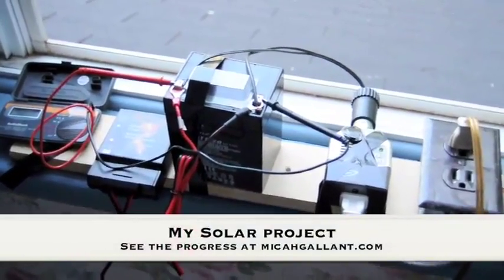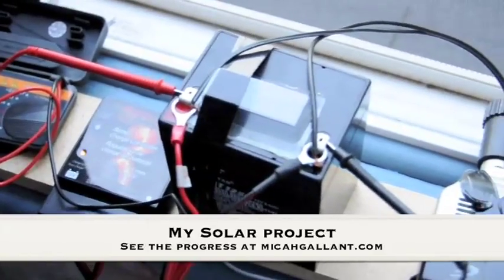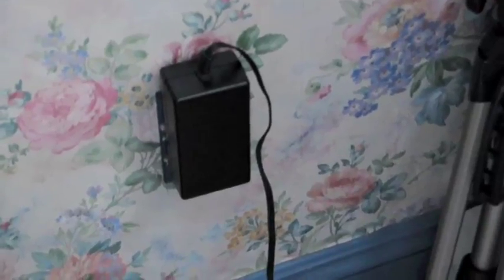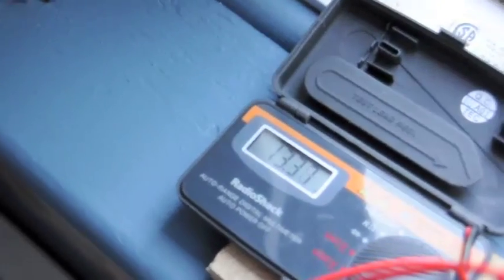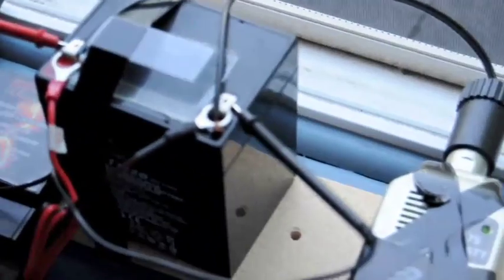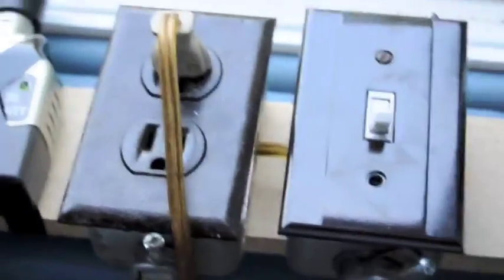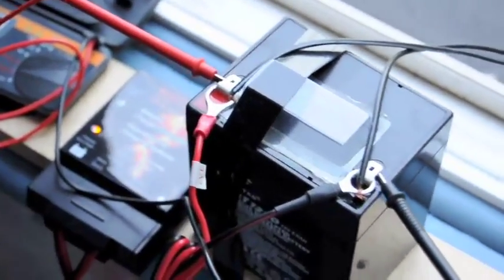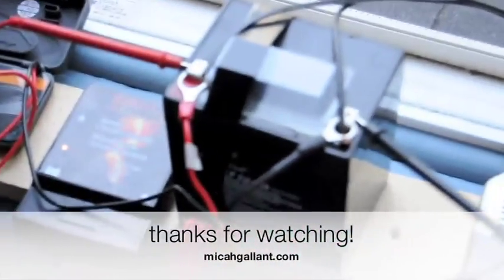SolarProject #1 1 Watt solar panel, 10Ah battery with 75 watt inverter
Solar electricity home project demo To see more of whats happening on the homestead, check out my blog .